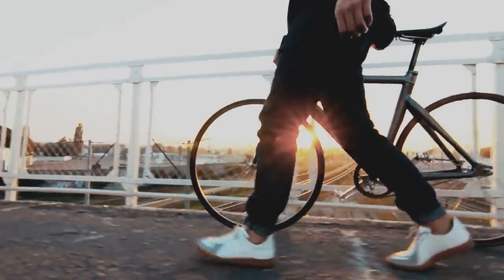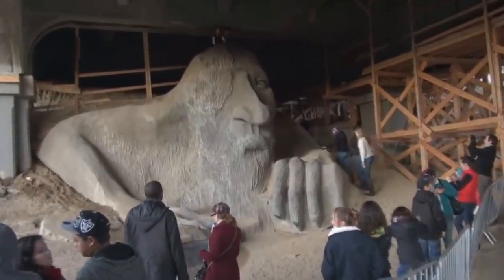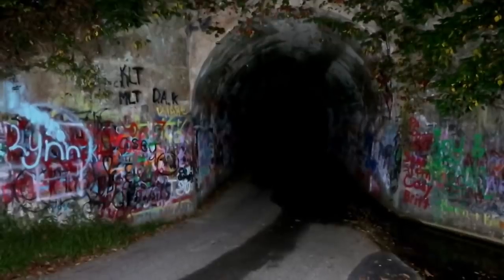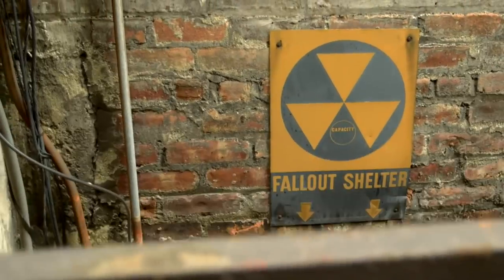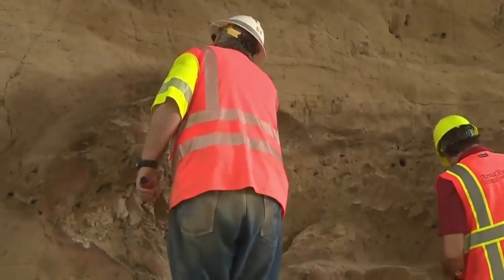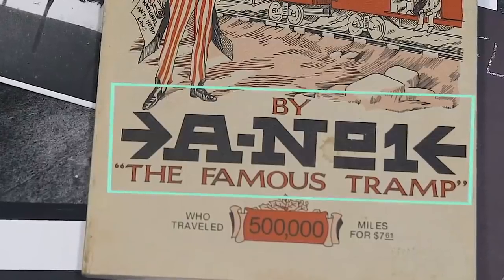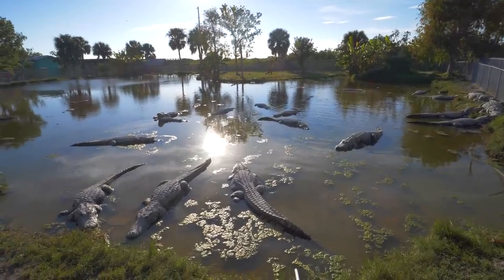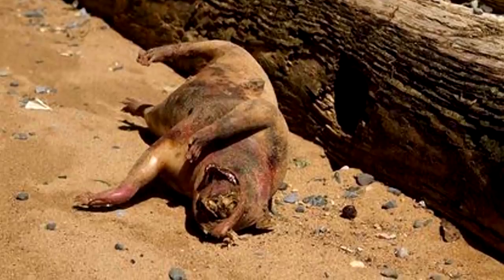The Creepiest Discoveries People Found Under Bridges!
Top 5 Best is the #1 place for all your heart warming stories about amazing people that will inspire you everyday.

Most of us cross bridges every day, but we rarely think what lies under it. Today, we will be taking a look
at the creepiest discoveries people found under bridges. Number one features possibly the strangest

The Freemont Troll
Before they inhabited the internet, trolls are mythological beings that originated from Norse and
Scandinavian mythology. In Old Norse sources, they dwell in isolated rocks, mountains, or caves, and live
together in small family units. When they started hanging out under bridges, I don’t know. What I do
know is that they are mischievous beings that are considered harmful to humans, just like their internet
counterparts.
If you want to find one, just make a trip to the George Washington Memorial Bridge in Seattle where
one particularly huge troll lives. I say live, but rather built there, commissioned by the local government
who were trying to prevent drug addicts and junkies from using the underneath of the bridge as their
personal party pad.
In 1990, the Fremont Arts Council launched an art competition whose partial goal was to rehabilitate the
area under the bridge, and the eventual winner was a sculpture called The Troll was sculpted by four
local artists: Steve Badanes,
18 feet high and weighs more than 13,000 pounds, and is made of steel rebar, wire, and concrete.
Not really that shocking especially to those who are aware of its existence but to someone who isn’t
aware and just decided to take a stroll under the George Washington Memorial Bridge out of the blue
one evening, seeing this monstrosity would definitely be enough to make that person’s heart skip a beat
or two.

A 121-Year-Old Time Capsule
Construction workers from Morgan Sindall construction company were just doing their thing, replacing
the Ruthven road bridge in the United Kingdom and having a grand old time of it when they discovered
something fifty percent odd, fifty percent creepy,
on who you ask. Buried deep inside part of the bridge was an extremely old time capsule.
That is, if you can call it a time capsule, it might have been just a couple of bits of tat put in a box by
someone and then burying it under the bridge as a bit of a joke. You see, time capsules usually contain a
lot of items, often bearing some sort of historical significance. But this box contained none of the sort;
only an empty whiskey bottle and a folded up newspaper that dated the entire thing as going back to
1894.
What is undoubtedly extraordinary though is the fact that the box was put there during a time when
only horses and carriages where the only ones using the bridge. That also tells us how old the bridge is,
thus the repairs. Somebody obviously thought that the find holds some significance so it was donated to
the highland folk museum.

The Ghosts of Sensabaugh Tunnel
From things that were definitely found under bridges, we now go to somethings that are probably
there? Well, if you ask any believer in the paranormal, they are definitely there, making this place
probably one of the most haunted places in the US.
The place is called the Sensabaugh Tunnel which is located in the backroads of Kingsport, Tennessee. It
is named after a man, whose life events are said to be the cause of the haunting. As the story goes,
which, I have to clarify is unconfirmed, a man named Ed Sensabaugh went crazy one night and decided
to brutally murder his family, and then himself, inside the tunnel.
Another story tells of a homeless man who allegedly drowned a baby in a nearby pool, which is now
named Crybaby Pool. And there is yet another story of a woman whose car broke down inside the
tunnel, and was murdered by an unknown person when she exited the car to find help.
Whatever the origin of the supernatural activity is, there are many people who attest to the strange
happenings in the tunnel. Rumors of the tunnel’s haunting started in the 1960’s but continue up to
today. The tales of its haunting, like any haunted place, vary depending on who’s telling them.
Legend has it that if you turn off your car’s ignition while inside the tunnel, a series of ghostly
happenings will occur. People have reported hearing a baby crying, seeing a man in the rearview mirror,
seeing a figure sitting in the back seat and finding a child’s handprints on their car after leaving the
tunnel.
Today, Sensabaugh Tunnel is a common place for young thrill seekers to drive through, halting their
engine to find out if any of the legends are true.